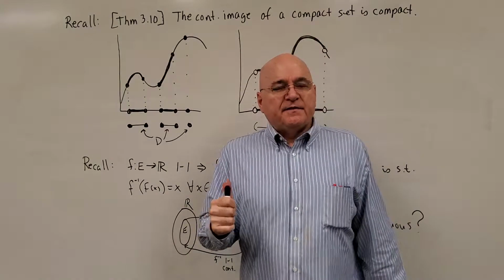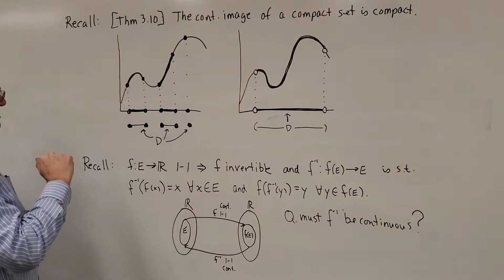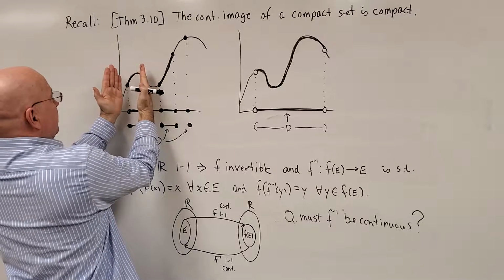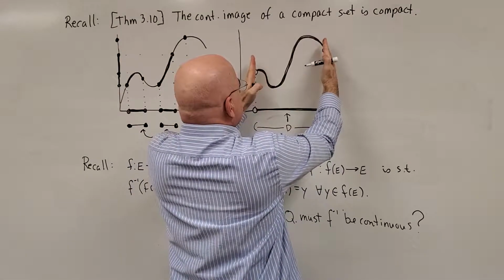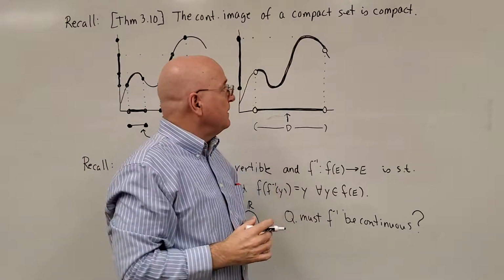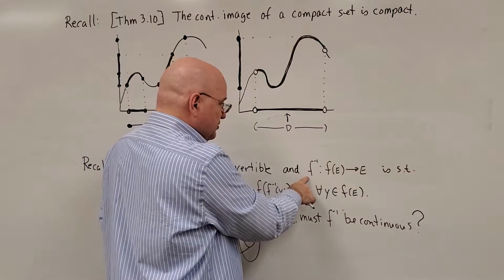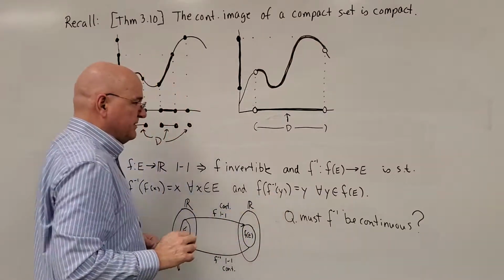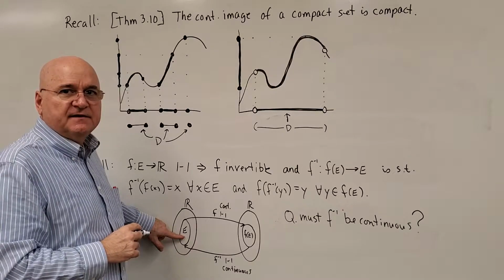Real Analysis I (lec. 3.4.F) Properties of Continuous Functions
We discuss the properties of continuous functions, uniformly continuous functions, as well as bounded sets, compact sets, and Bolzano's Theorem (The Intermediate Value Theorem).